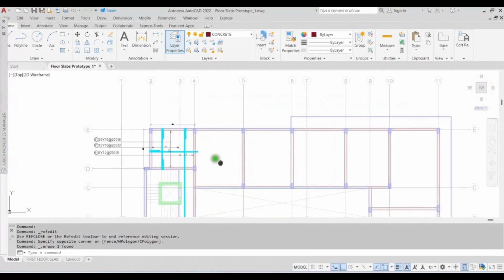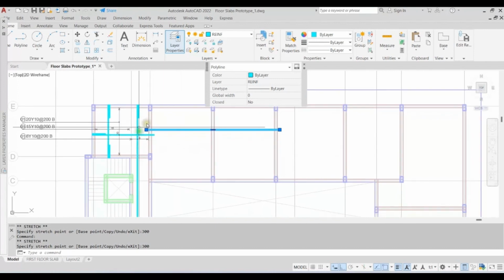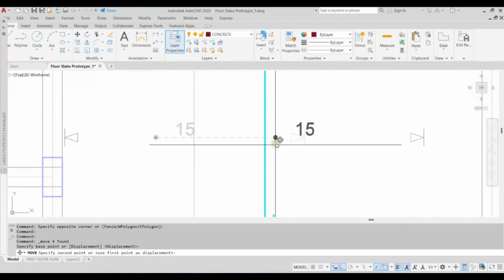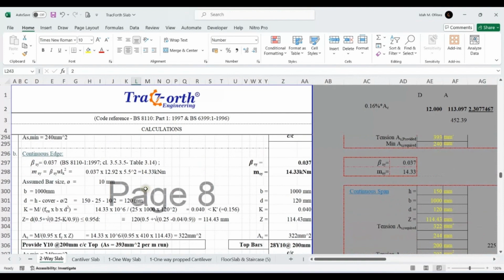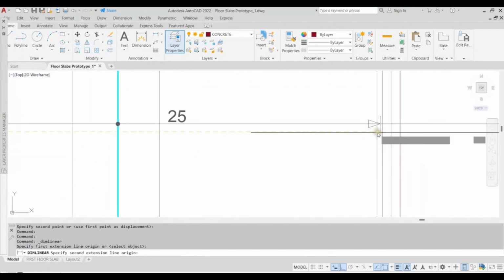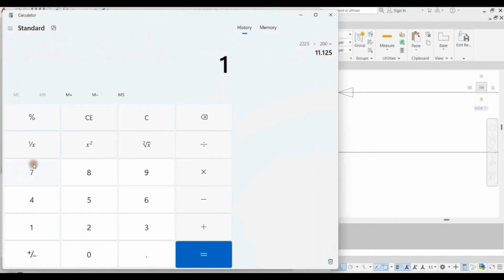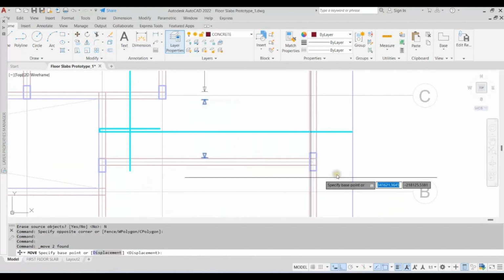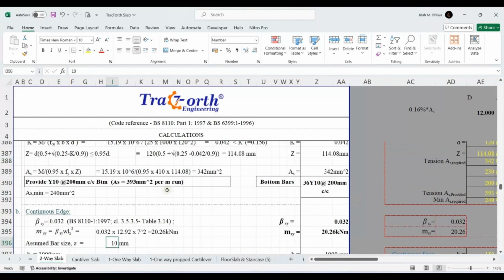Detailing of Reinforced Concrete Floor Slabs Pt 2: A DetailingChallenge Training Series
Welcome to this episode of the DetailingChallenge Training Series! In this video, you will learn how to detail the bottom reinforcement of reinforced concrete floor slabs. You will learn step-by-step guidance, practical insights, and real-world applications drawn from the experience of nearly two decades in delivering structural engineering projects. Enhance your structural detailing skills and bridge the gap between theory and practice.